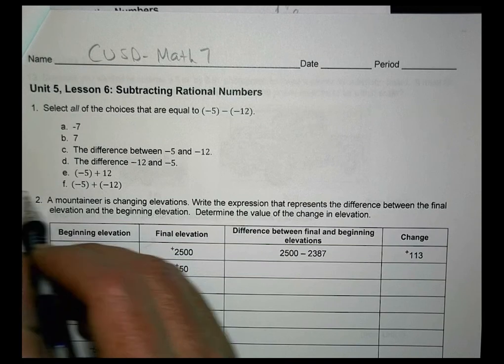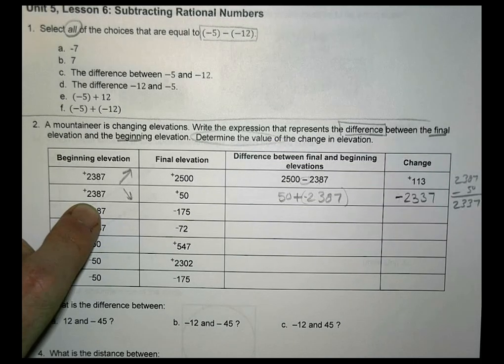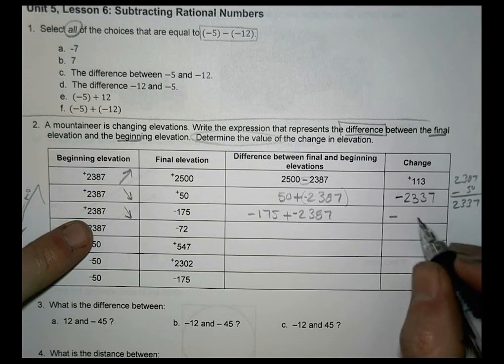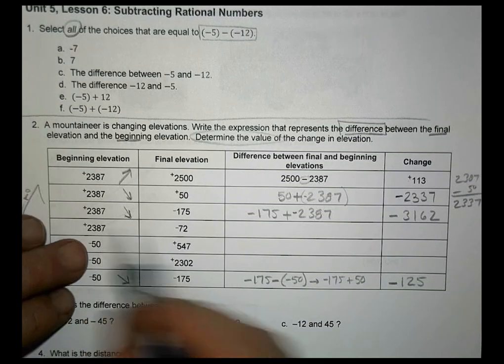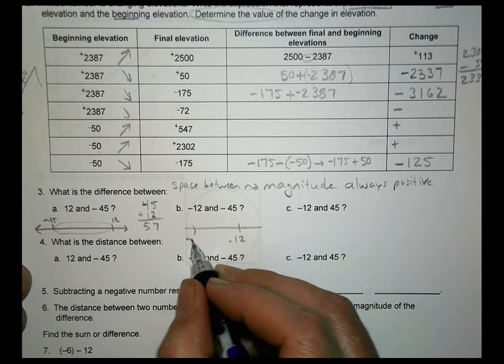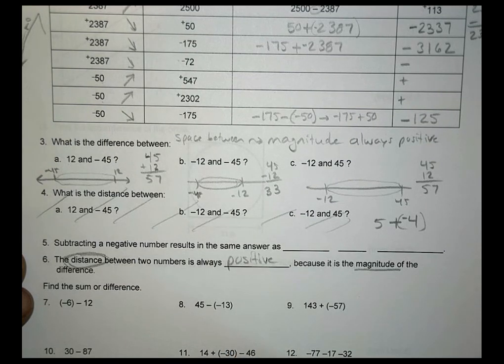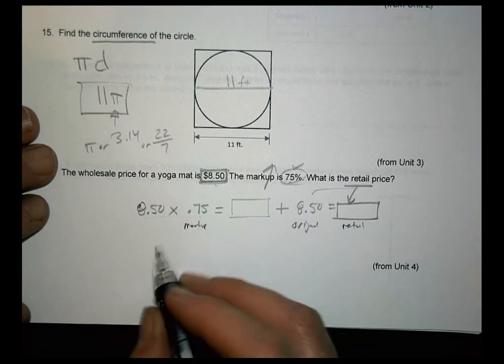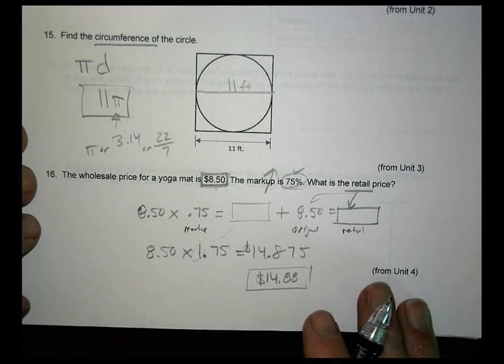7 5 6 CUSD Homework Help Morgan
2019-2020 CUSD Extra Homework Packets